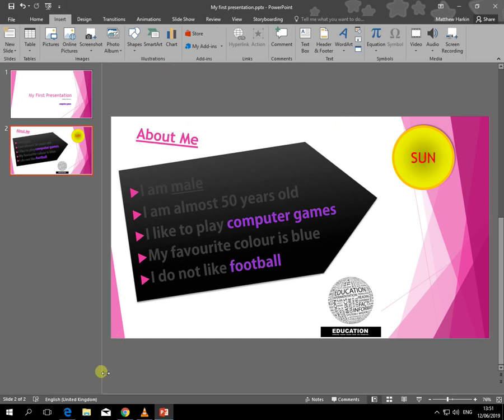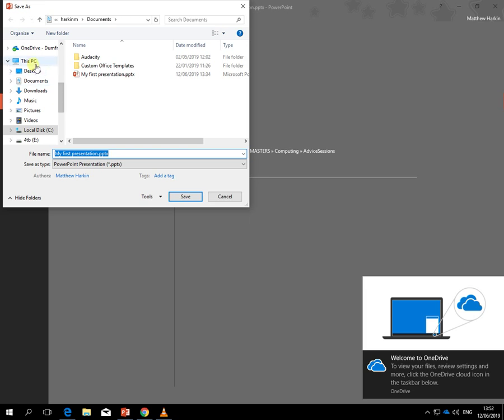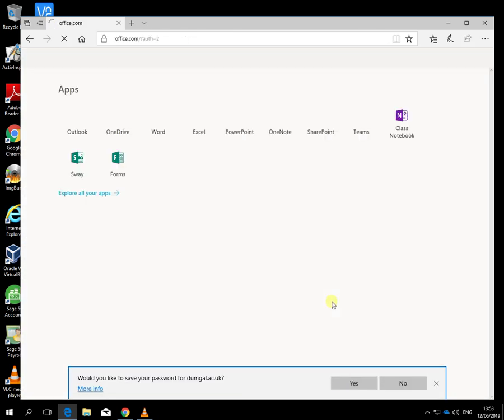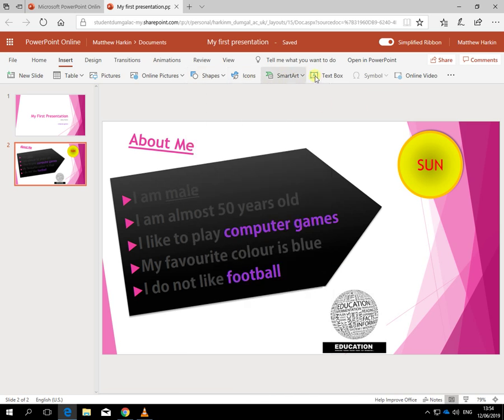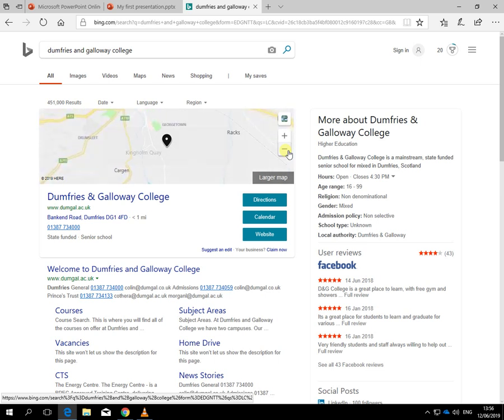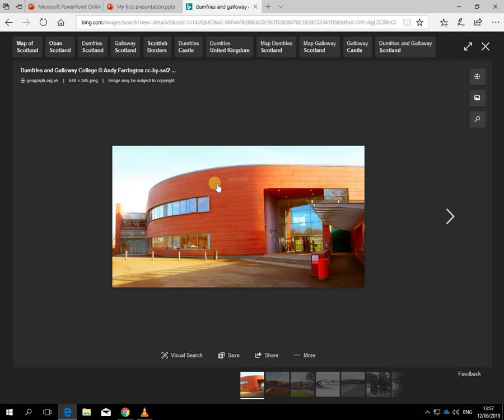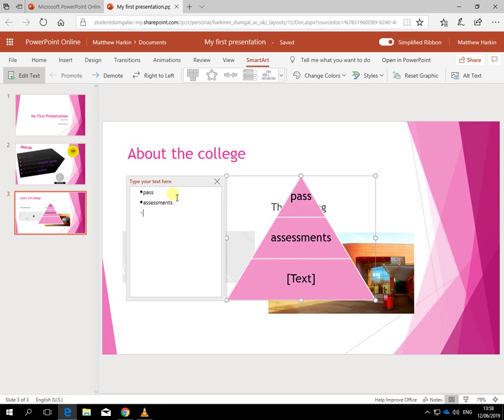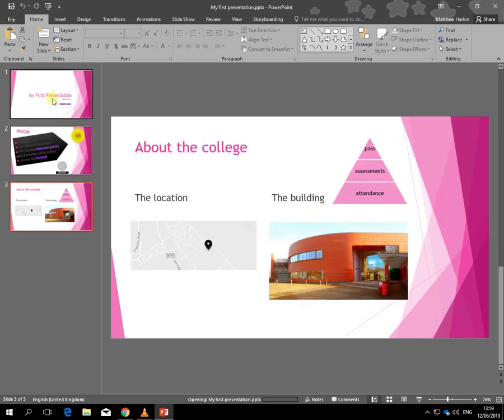Powerpoint 04 (trying out powerpoint online for the first time)